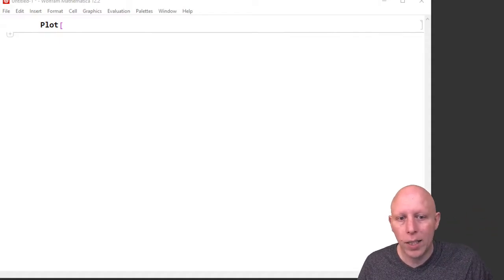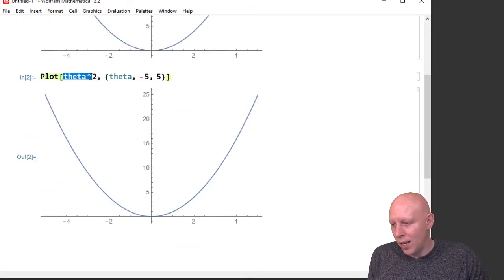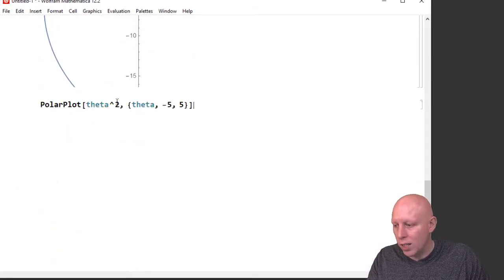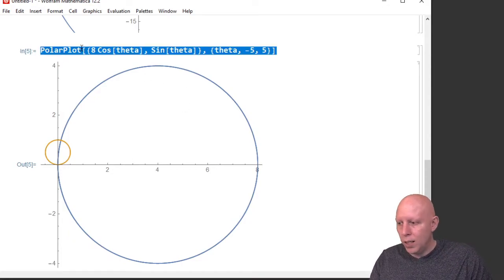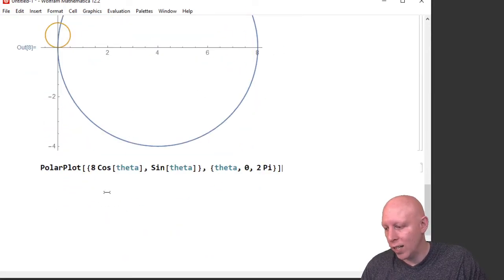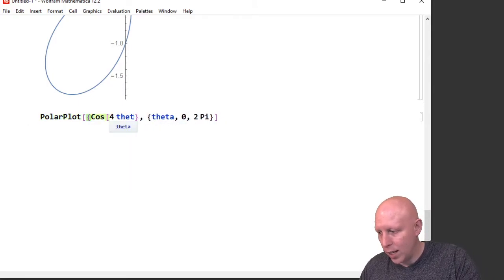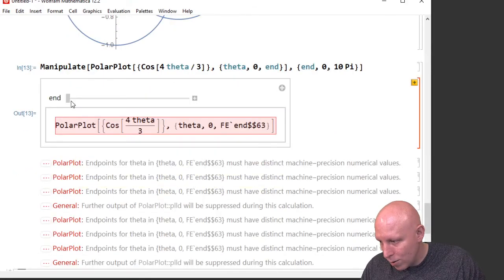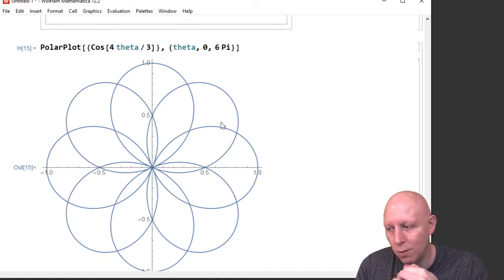Multivariable Calculus - Ch 9.3 - Graphing Polar Functions in Mathematica